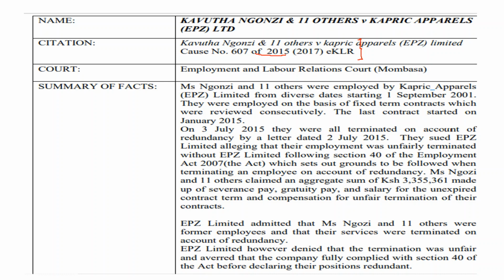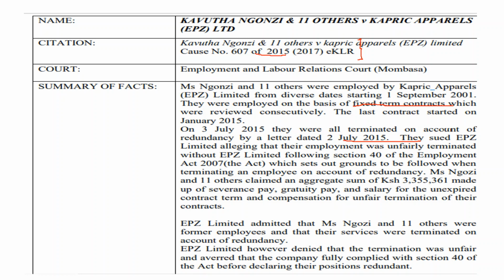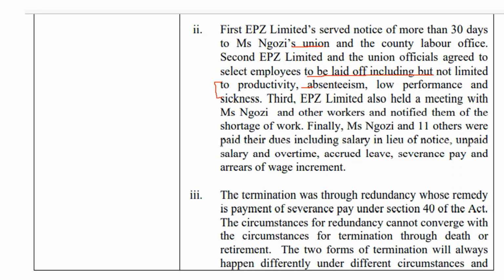TERMINATION ON ACCOUNT OF REDUNDANCY- A CASE SUMMAY ON LABOUR LAW IN KENYA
This video is based on a Kenyan case regarding termination of employees on the account of redundancy.